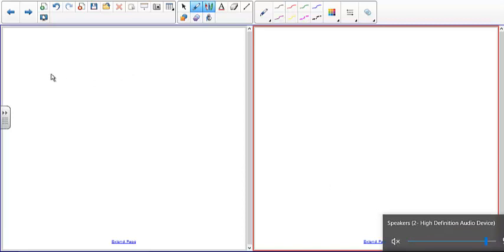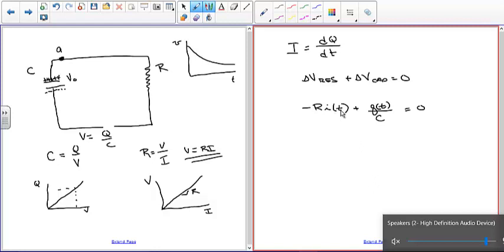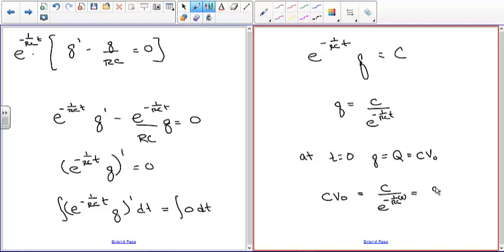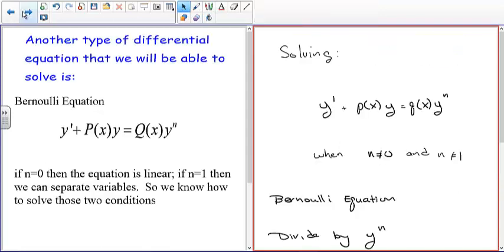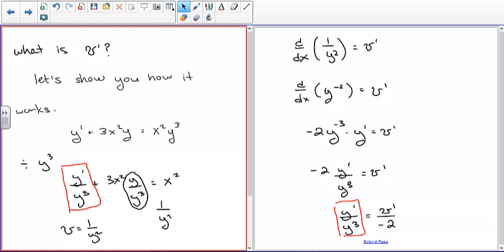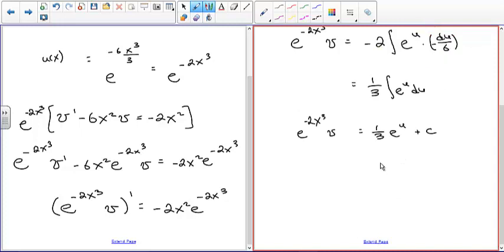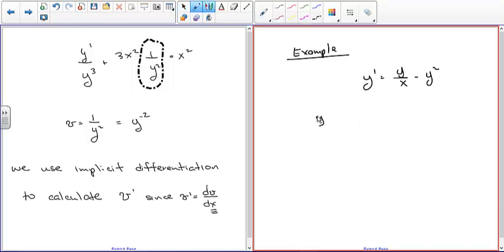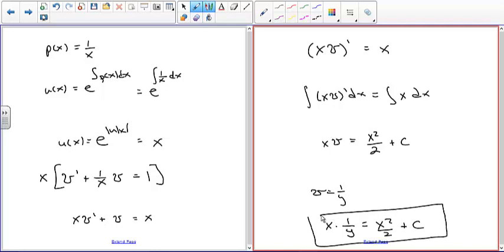Calculus MTH 174 Class 8 - RC Circuit and Bernoulli Equation